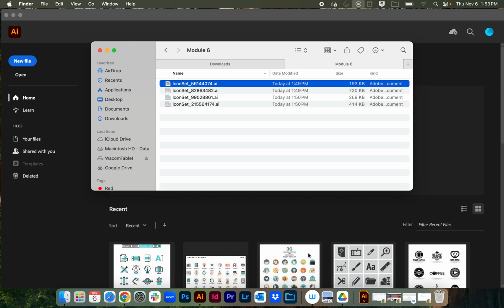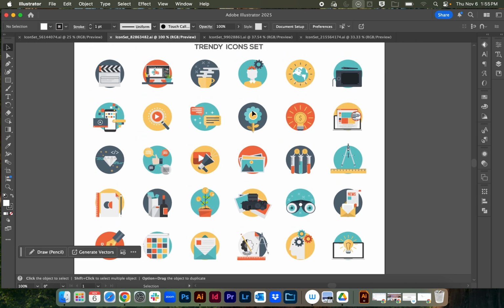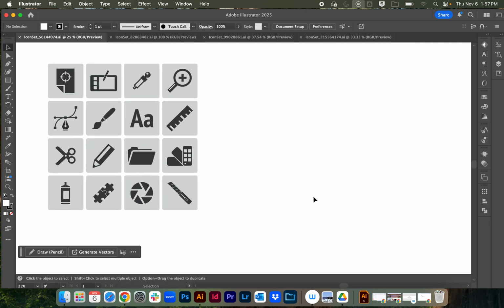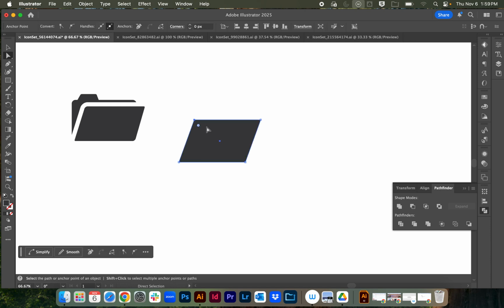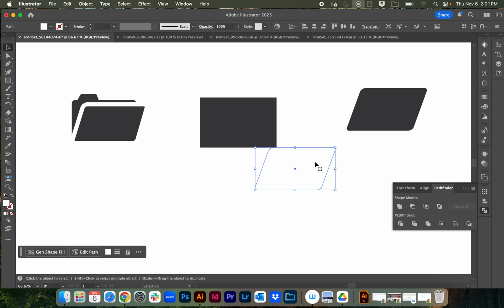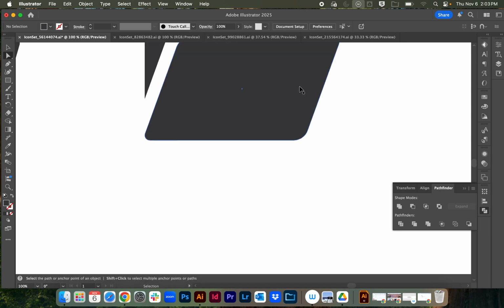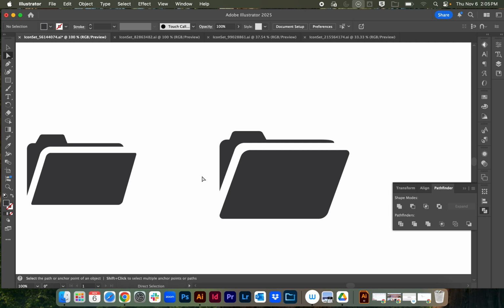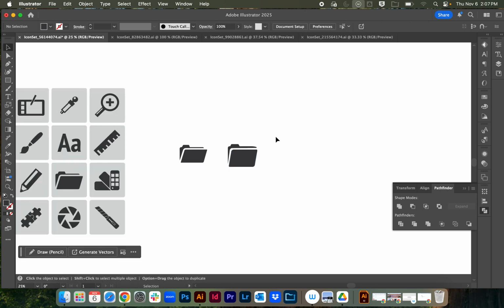Module 6—Icons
Module 6: We're talk about icons and how to design them.